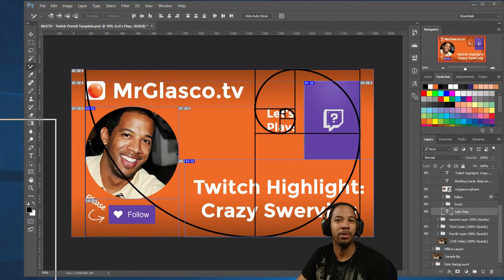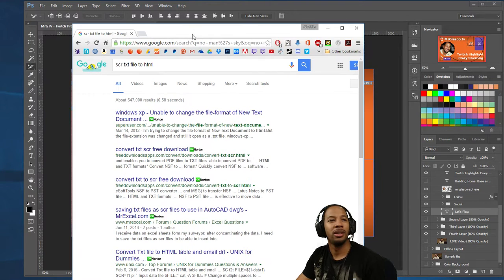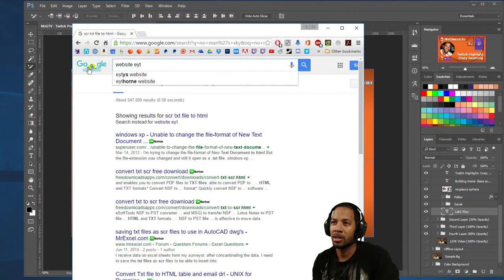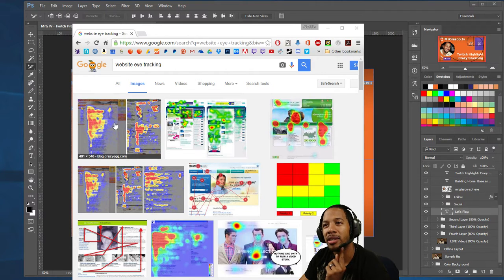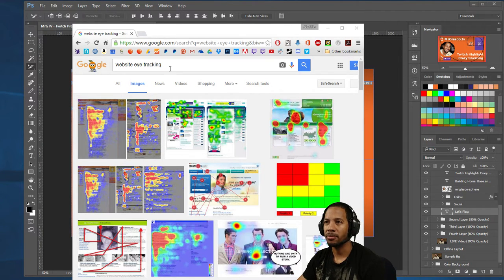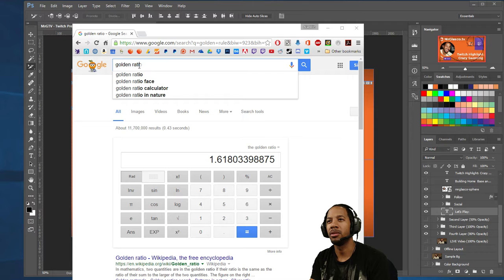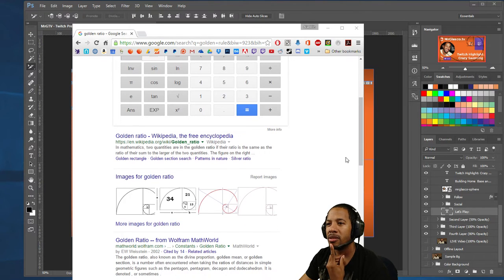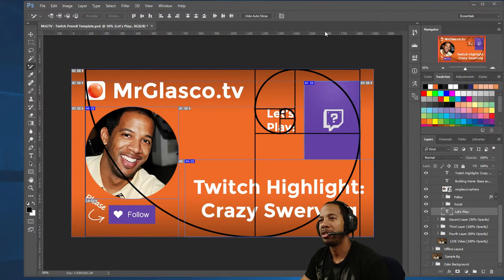Twitch Highlight: If you get designers block…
How I use the Golden Ratio to help me get over designers block and still have a well established design aesthetic based on nature and common sense.